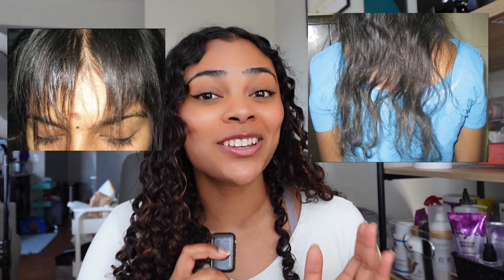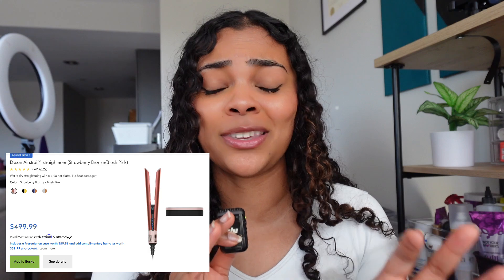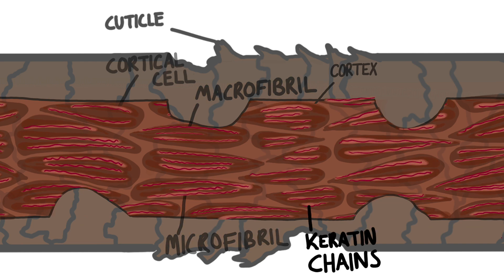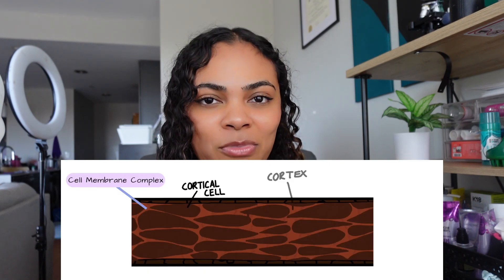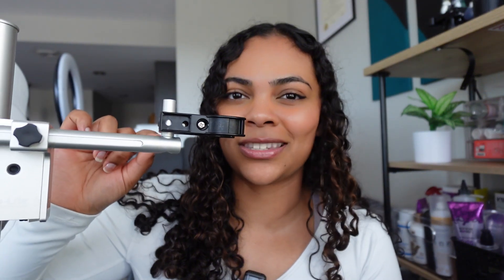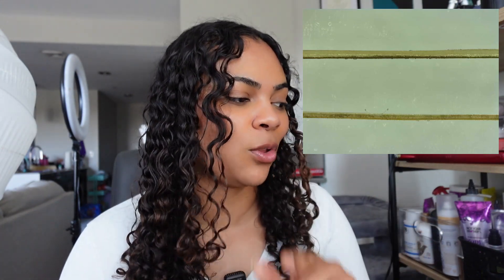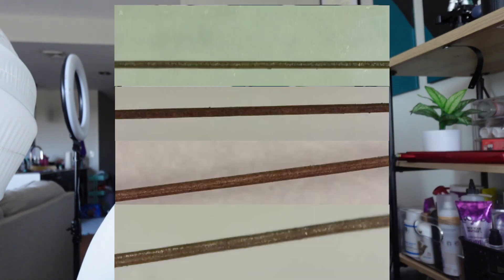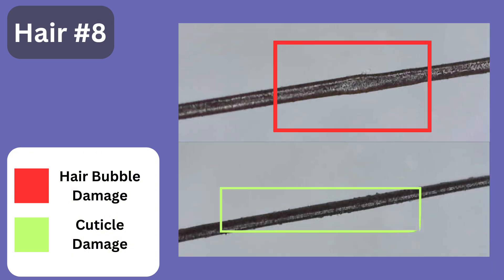Heat Damage Warning: What Happens When You Straighten Wet Hair? | Case Study & Experiment!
What really happens to your hair when you straighten it while it's wet? 🚫💇🏽‍♀️ In this video, we dive into a fascinating case study from a trichology journal where a client experienced severe hair damage—including dry, brittle strands and even bubble formation in her hair! Today, we're putting this phenomenon to the test to see if it can actually happen to you.

Hey everyone, I’m Sareena, a bioengineer and trichologist in training, here to break down the science of hair care so you can understand what’s happening with your hair and the products you use. Join me as I demonstrate a step-by-step experiment where we straighten wet hair strands to observe the effects up close.

Guide for Building Your Scalp Routine for Dandruff and Hair Growth

00:00 - Intro
00:34 - Breakdown on how we will test the sample
01:19 - How do split ends form on your hair?
01:47 - How does your hair damage it’s bonds?
03:39 - How do the hair bubbles form?
04:19 - Testing the hair sample
08:11 - Results